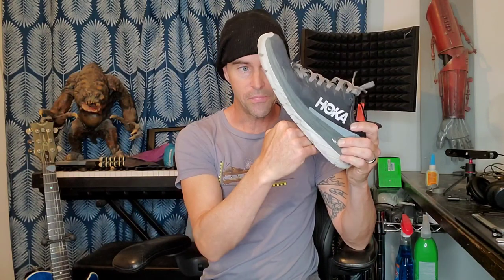Altra Escalante 3.0 unboxing and some shoe talk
Just got some new kicks! First actual road shoes in quite a while, with one exception...
Altra shoes have been some of my favorite for the last 9 years. I'm a few days into wearing these now and I love them so far. I'll do an update vid in the future.
Thanks for stoppping by!